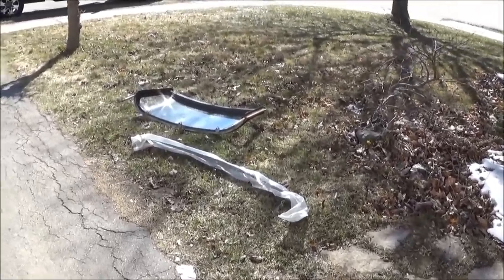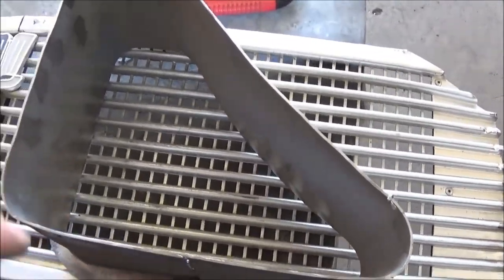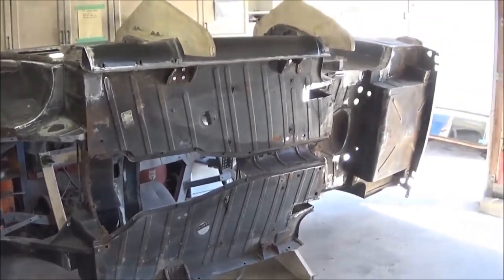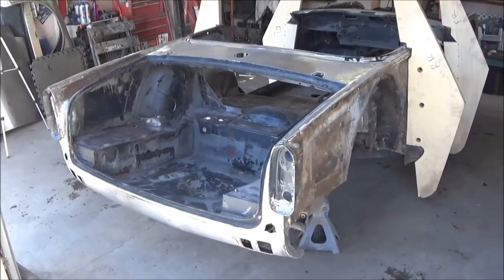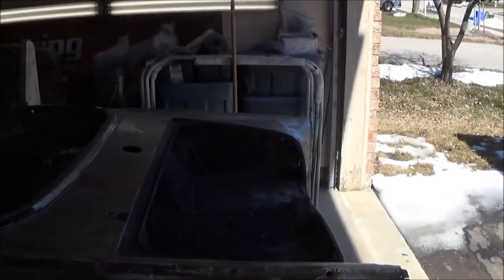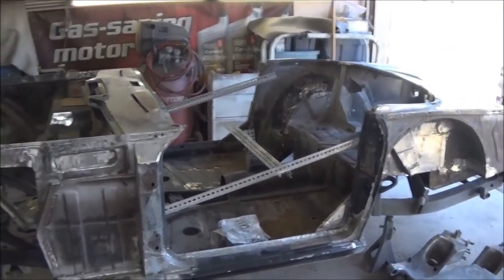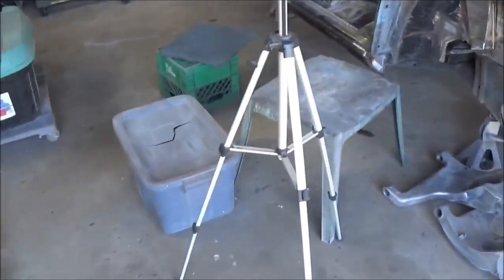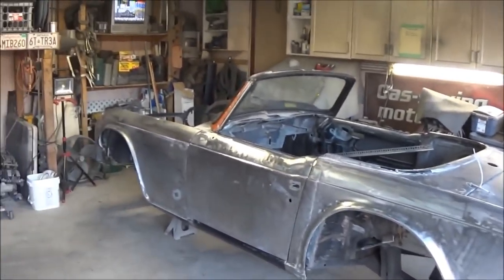1968 Triumph TR250 Restoration, Tub Back on the Frame and Final Panel Fitting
Back on the Frame and Panels on for the last time before media blasting